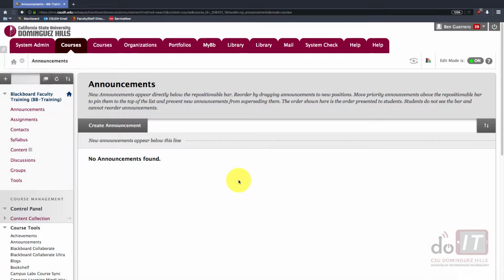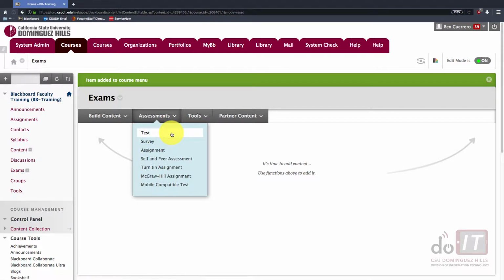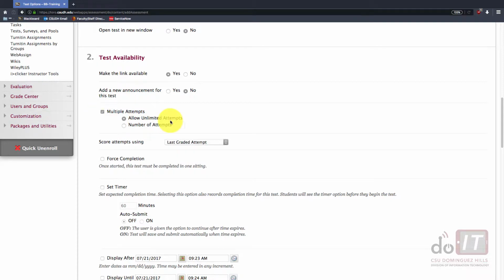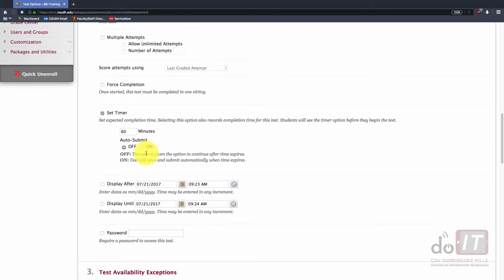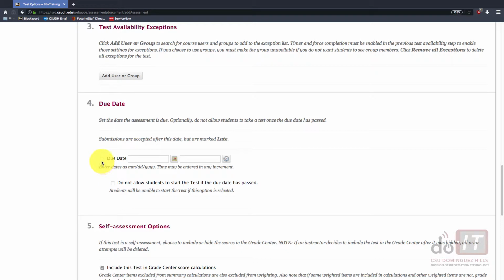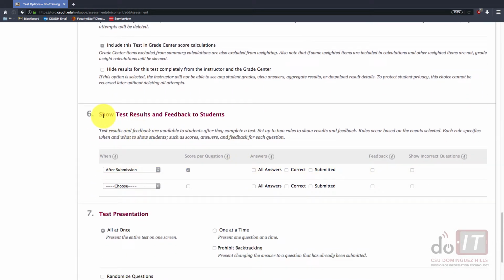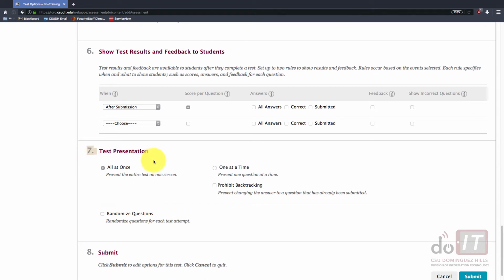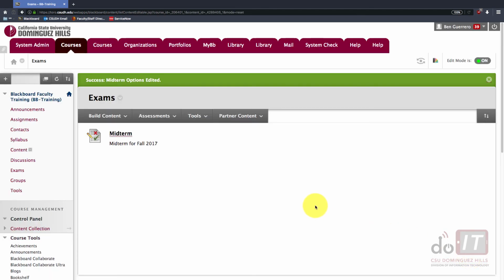Blackboard | Make an Exam Available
How to make an exam available on Blackboard.